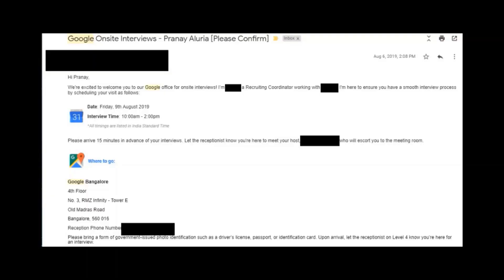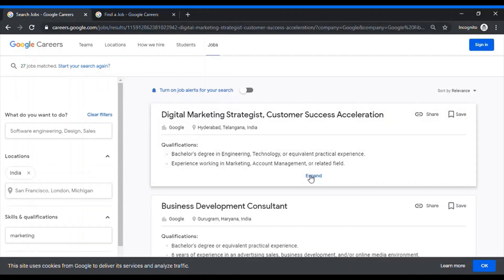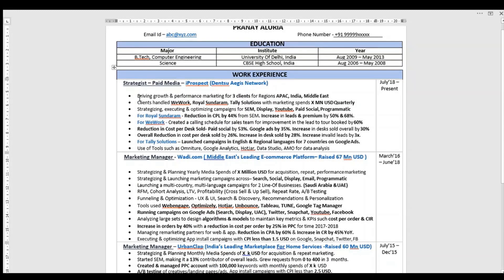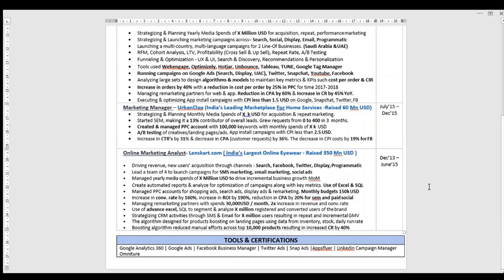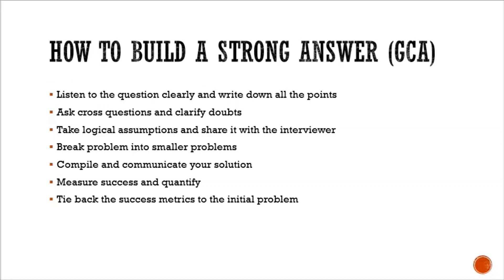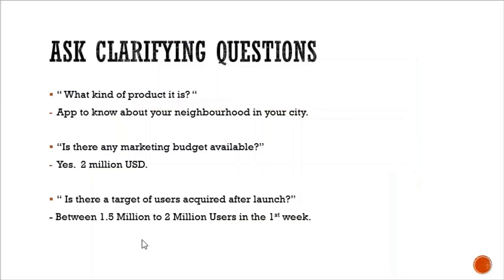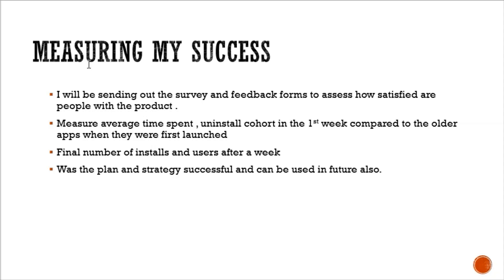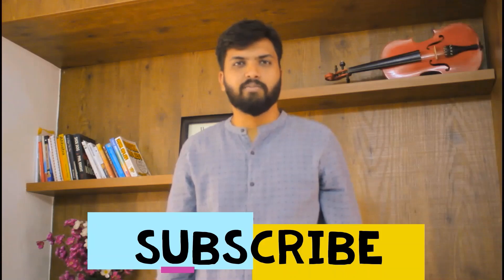🤔🤔 Google Interview | Google Interview Questions | Non Coding Roles | How To Get Job At Google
Hi Everyone ,
I have made this video to how to get a job at Google.
I had given interviews at Google for a campaign manager role.

While i could not get through the final round , i wanted to share my experience
so that more people can learn and get their desired job at google.

The interview at Google is a rewarding experience and helps you gain lot of insights. For getting a job in Google , it is important to have a strategy and methodology in place.

If you are a digital marketer or into digital marketing , this video will be highly beneficial for you for getting job in Google.

How Google Works
Work Rules. Insights From Google

Accessories Used --

My name is Pranay Aluria and I have more than 6 years of experience in digital marketing. I am a Computer Engineering pass-out from NSUT , Delhi. I have worked with some of the top brands in India.

I am looking to create the videos so as to pass on my knowledge which I have gained over the years and also keep updating about new digital marketing updates.